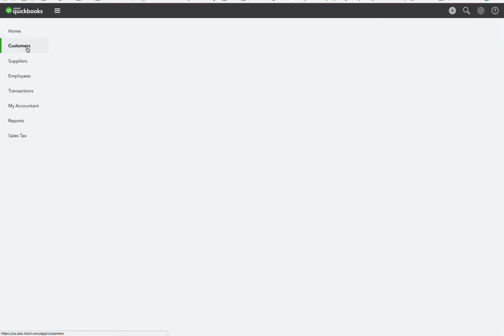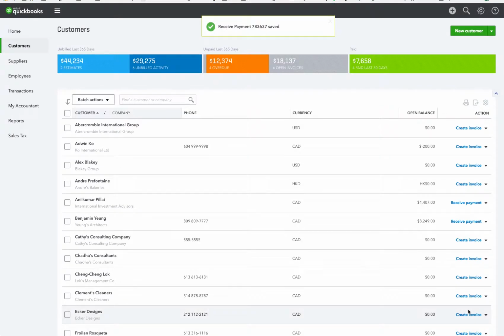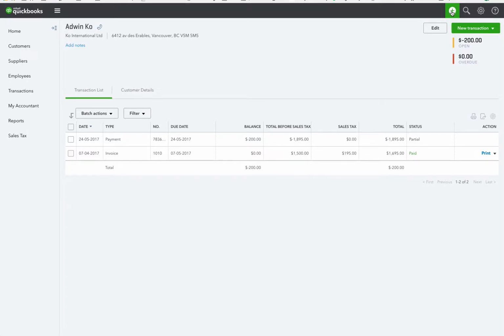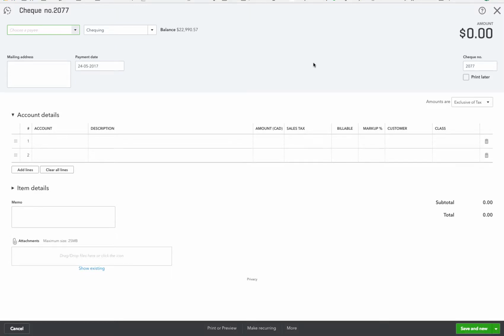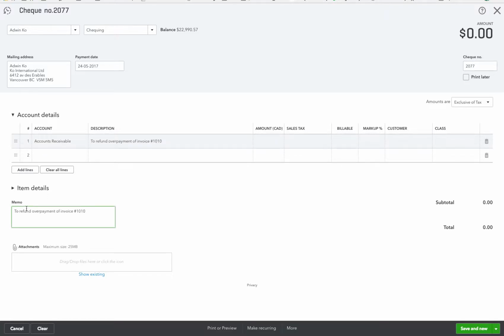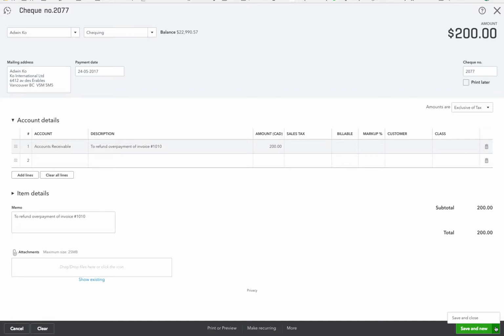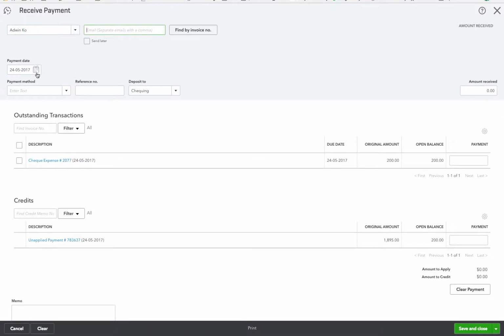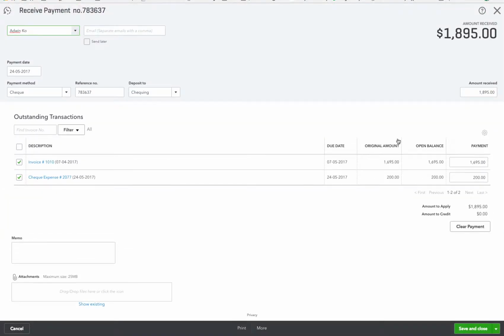Refunding a Customer for an Overpayment in QuickBooks Online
Refunding a customer for an overpayment doesn't happen very often, as normally they would just deduct it from their next payment.  This video shows one way to reimburse the customer.